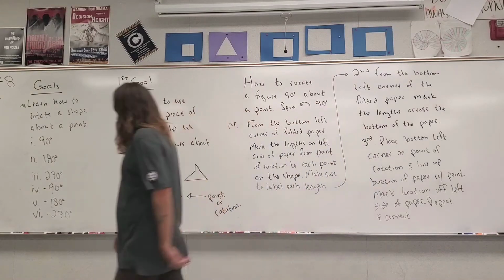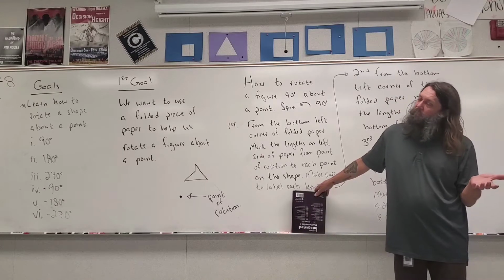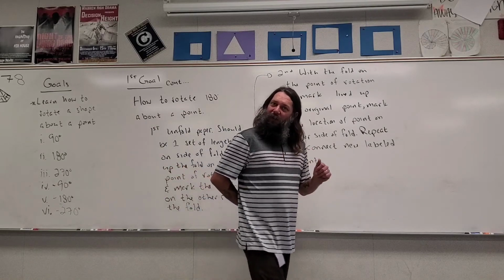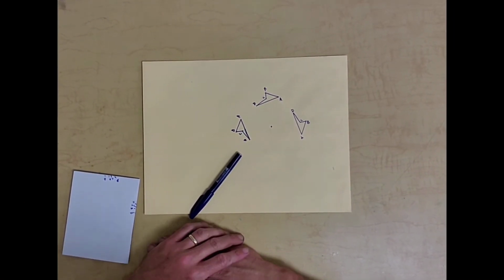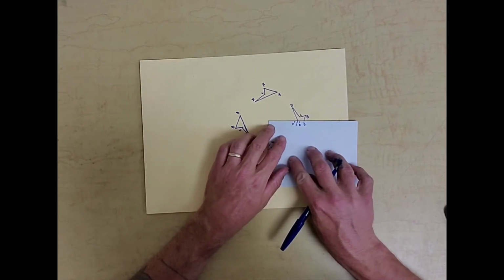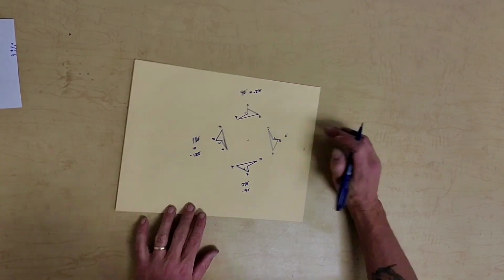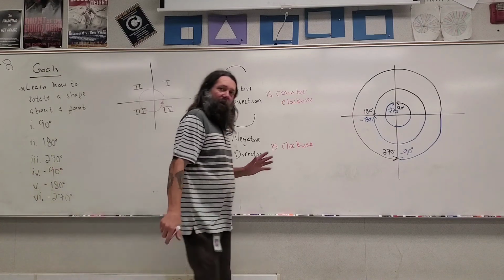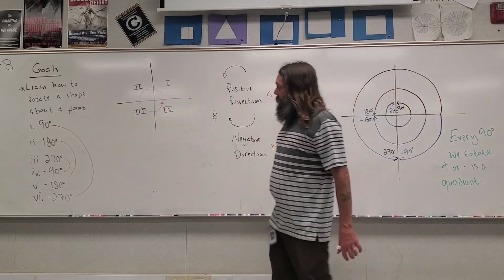Using a folded piece of paper to rotate objects about a point or Integrated 1 Unit 6 Lesson 8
Introduction to rotations about a point using a folded piece of paper.   Rotations at 90, 180 & 270 degrees.   Distinction between rotations in the positive and negative directions.